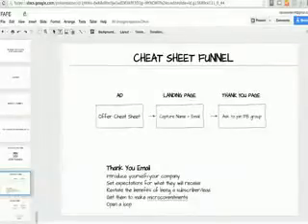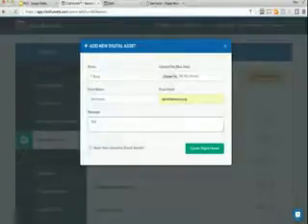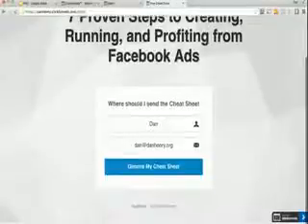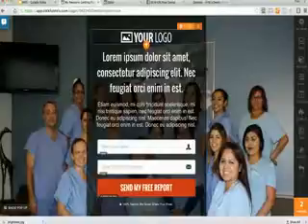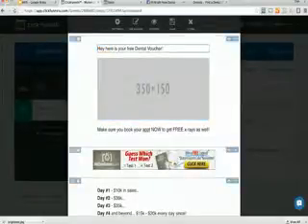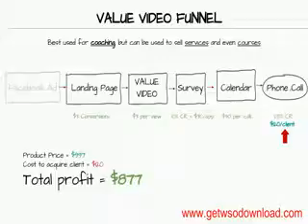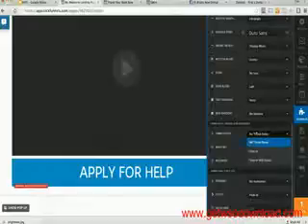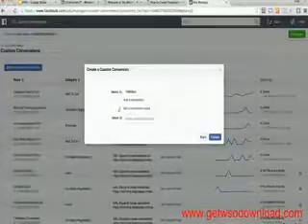QZX900 D@N F0B B0Y M0DULE 2 THE FUNN3L